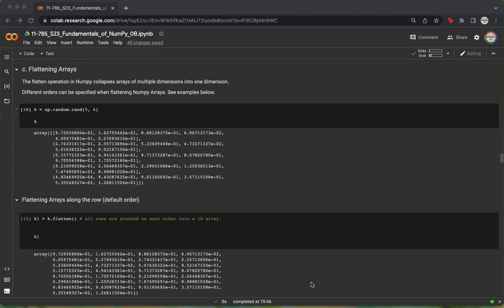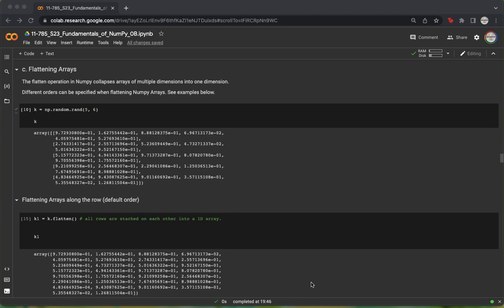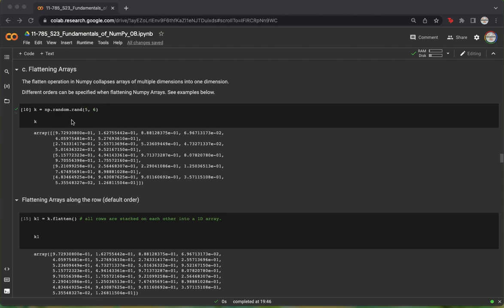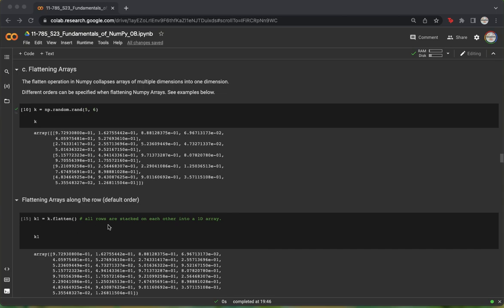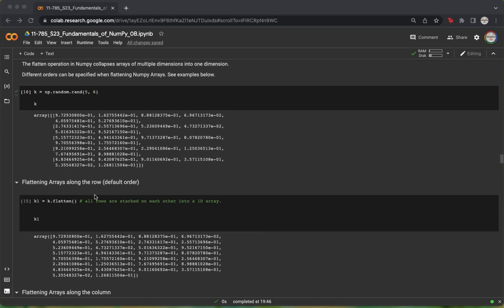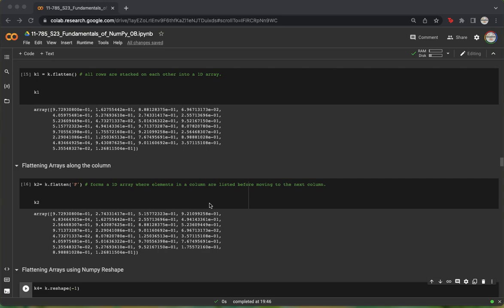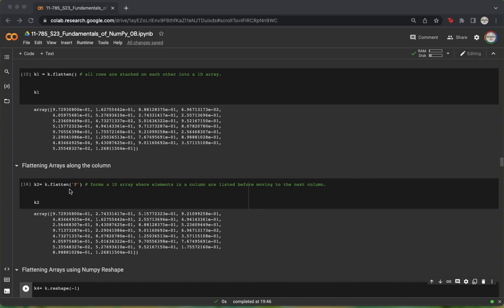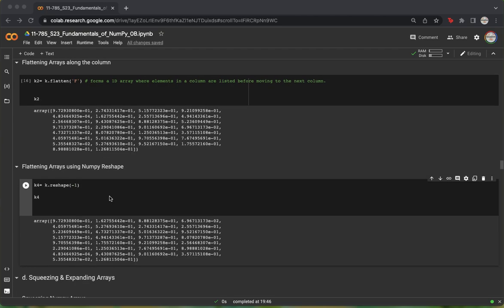11-785 Spring 2023 Recitation 0B: Fundamentals of NumPy (Part 5/8)